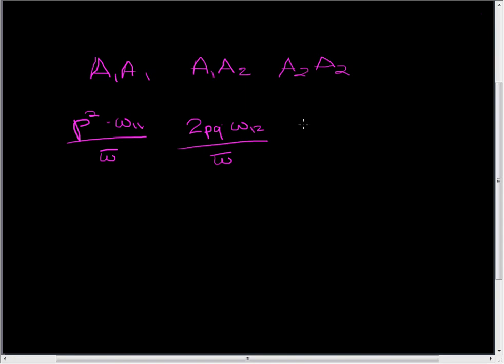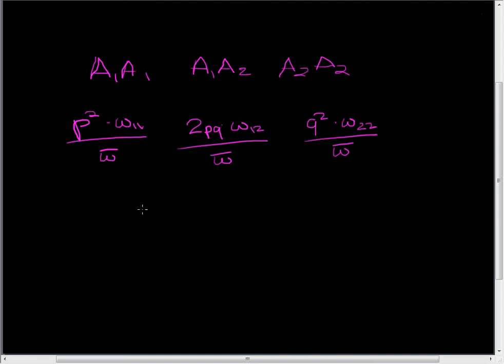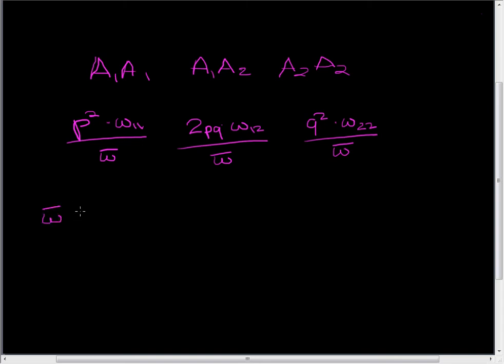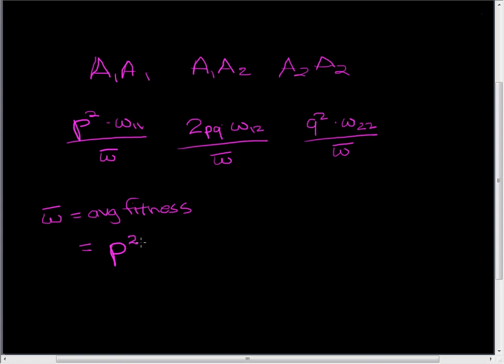Average excess of fitness part 2: genotype fitness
Average excess of fitness: change in genotype frequency over time.
For Dr. Rivera's Evolution class at University of the Pacific